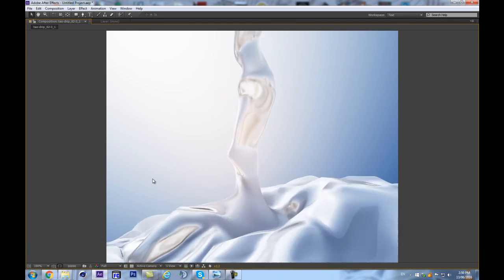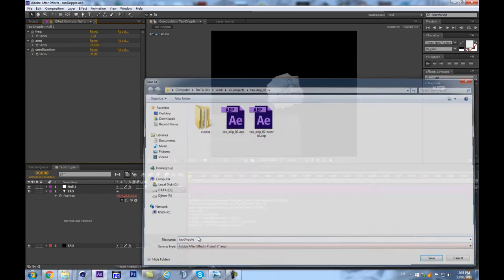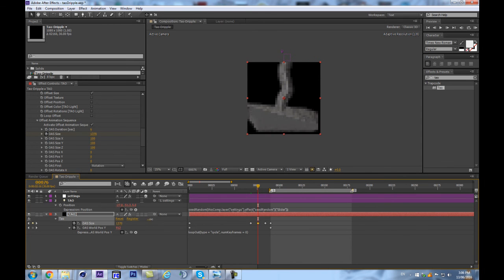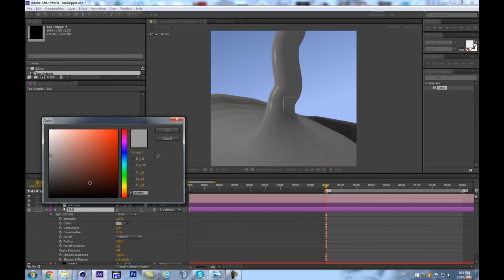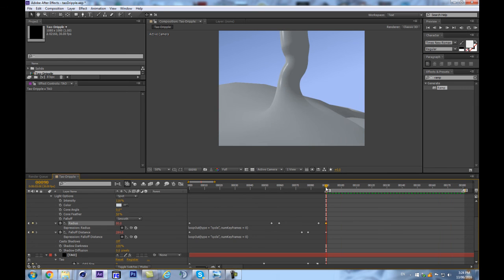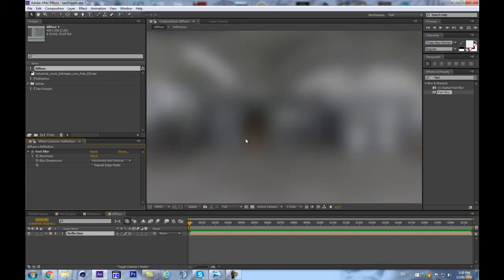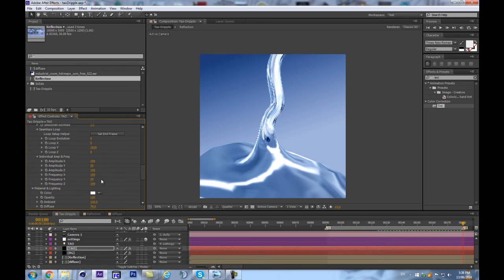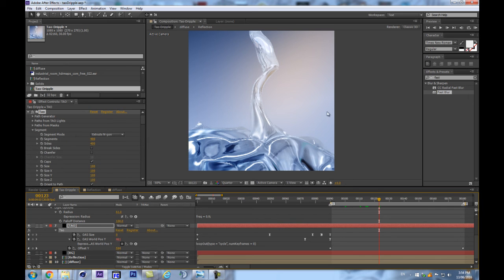Let’s create a seamless looping dripping liquid flow with Trapcode TAO in After Effects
Today we take alook at a simple and powerfull looping technique by creating some dripping liquid flow with TrapcodeTAO in After Effects. We're also going to look at how
to get nice blurry reflections that won't take until 2048 to render.